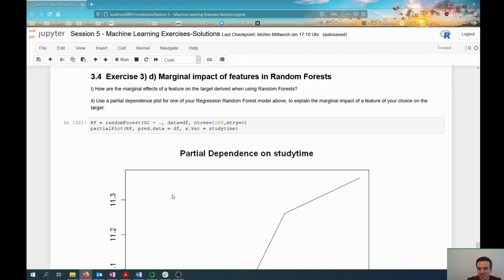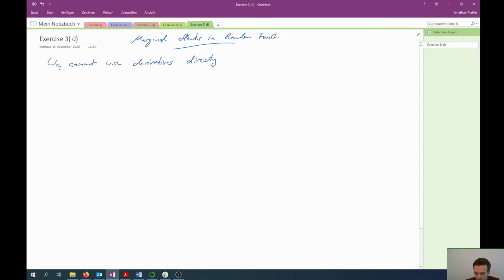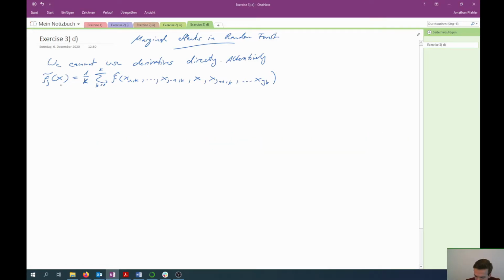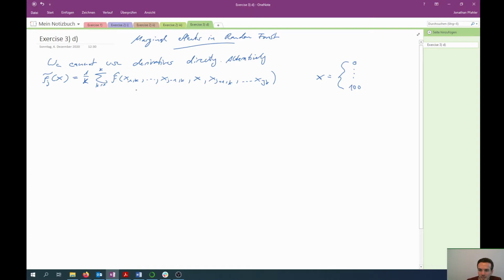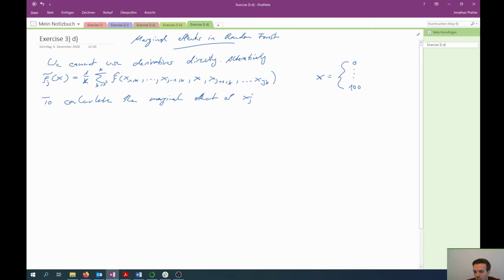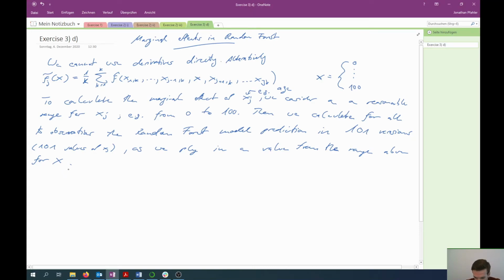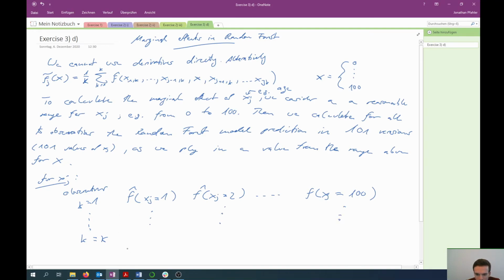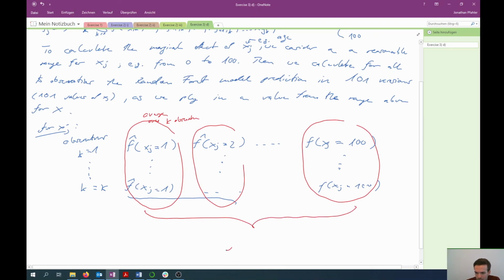ML Session 5 - Solutions 3) d) i)